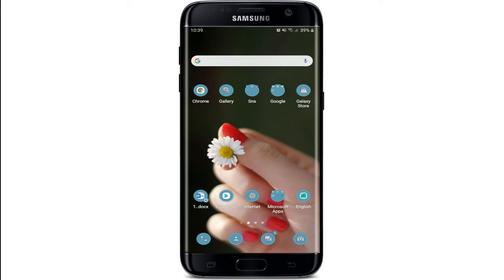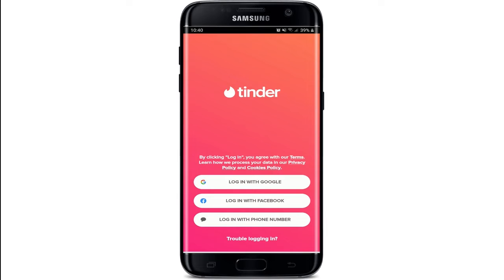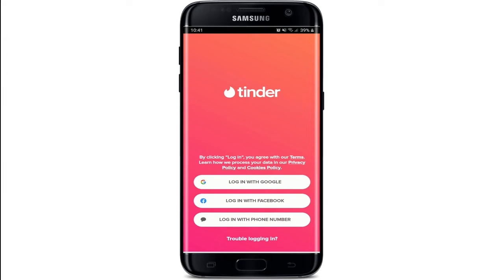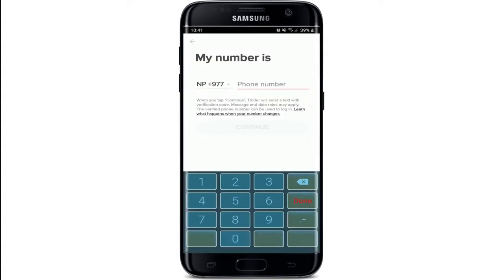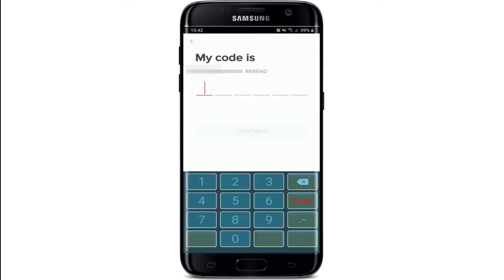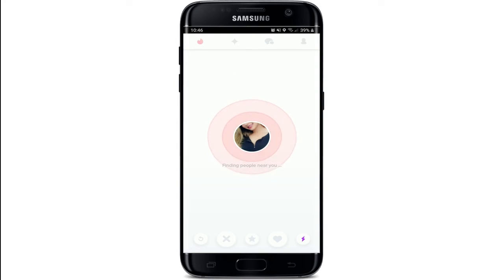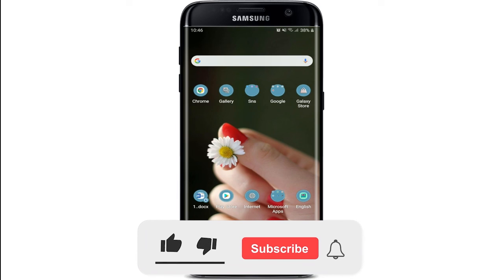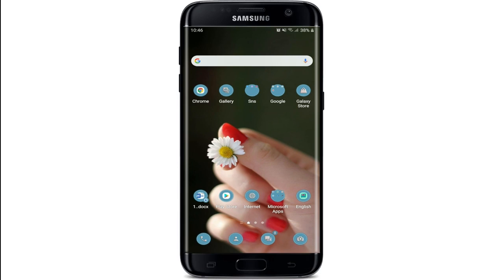How to Make Tinder Account without Phone Number | Create Tinder Account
Hello everyone, welcome to another video. In today's video, we're gonna teach you How to Make Tinder Account without Phone Number.